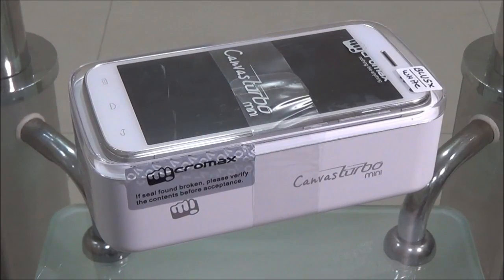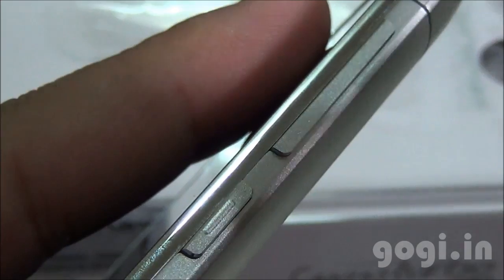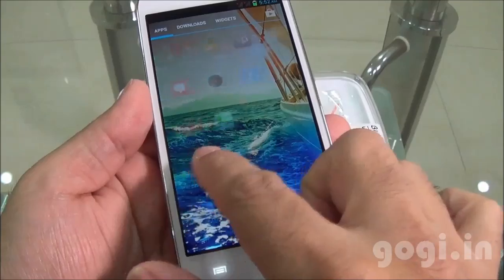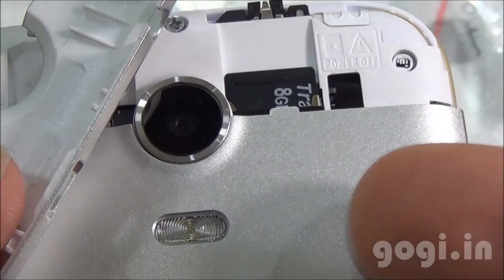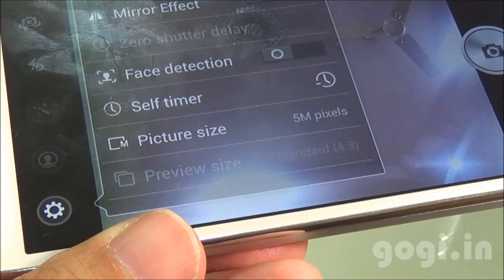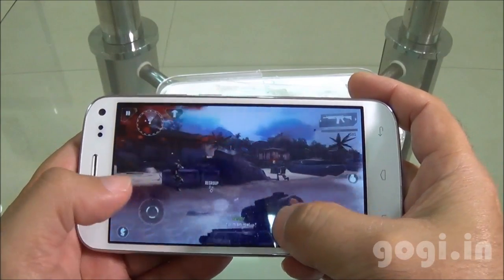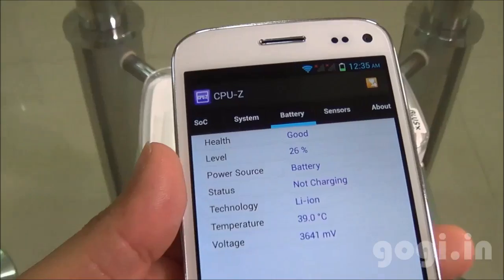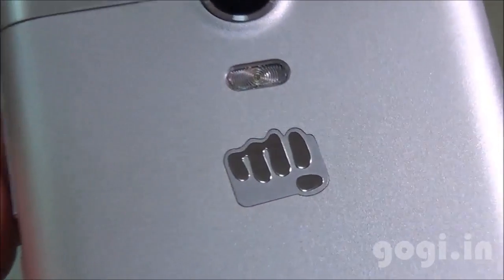Micromax Canvas Turbo Mini A200 review - weight is just110 grams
Micromax Canvas Turbo Mini handset and Gaming review - light weight at 110, this 1.3GHz quad core sports a 4.6 inch HD screen.